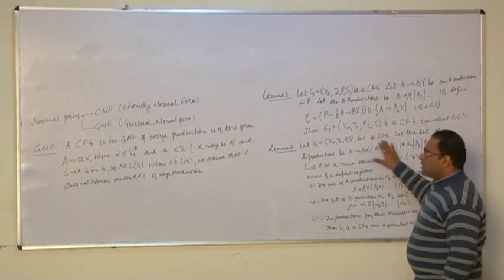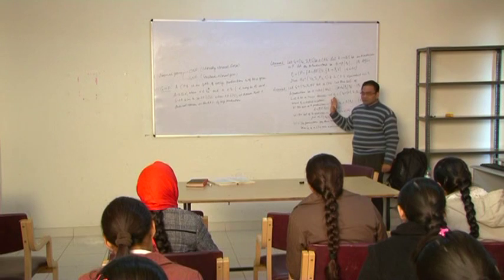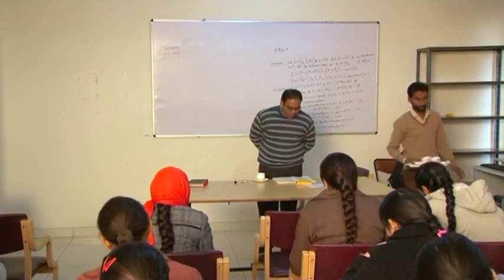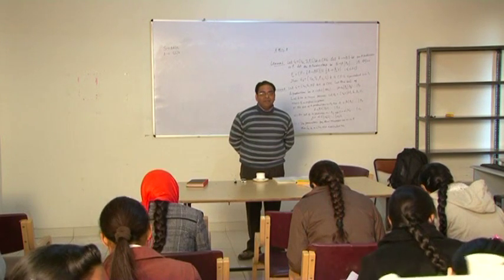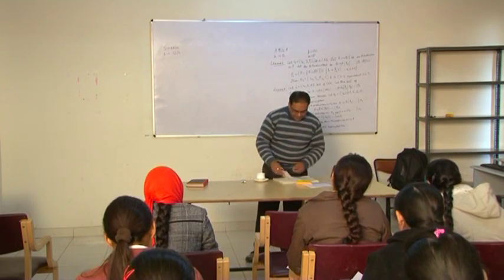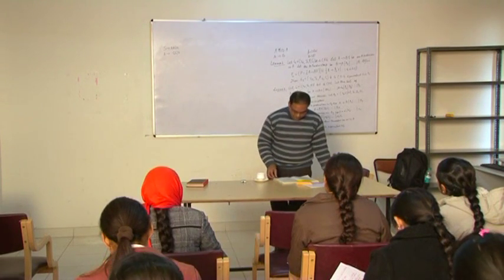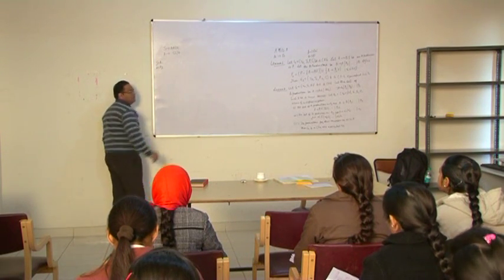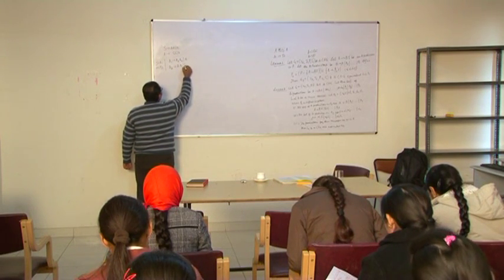TOC 7-1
Theory of Computation 7-1